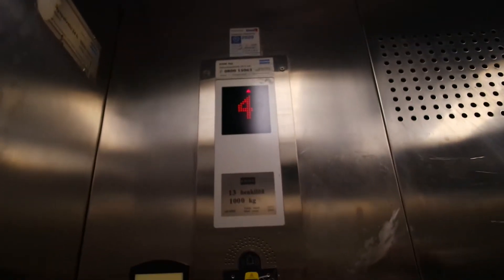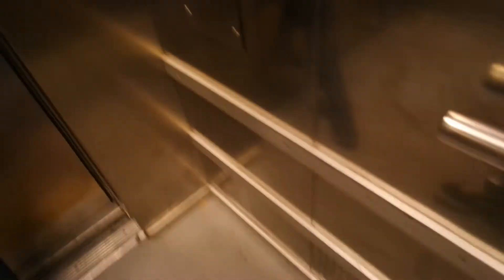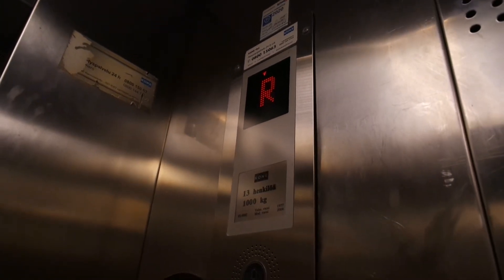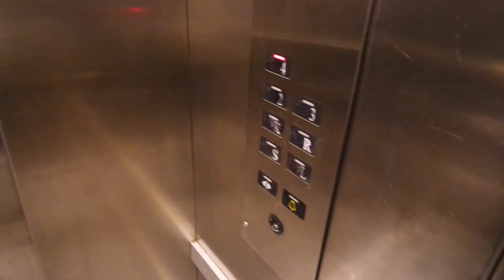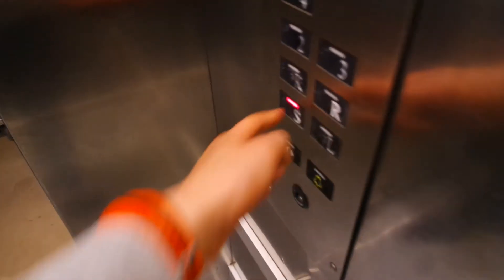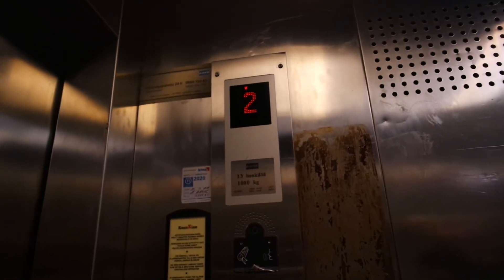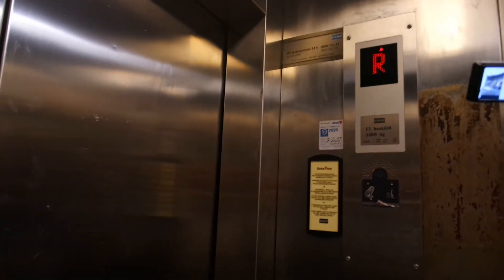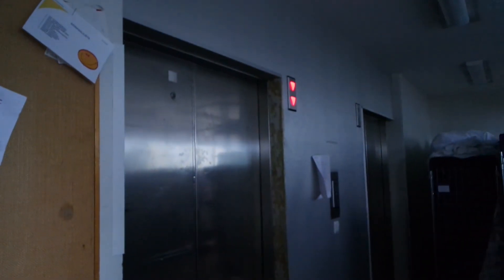Old ValmetSchlieren (mb Kone) traction service elevators/lifts in Scandic Rosendahl, Tampere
Location: Scandic Rosendahl, Tampere, Finland
Brand: ValmetSchlieren/Kone, Filmed with Elevators from Finland
Year installed/modernized: 1977/2004
Serial number: VS 4682 & VS 4681
Floors: 5(S, L, K, R, 2, 3, 4)
Capacity: 13 persons or 1000 kg
Filmed: 9.7.2019